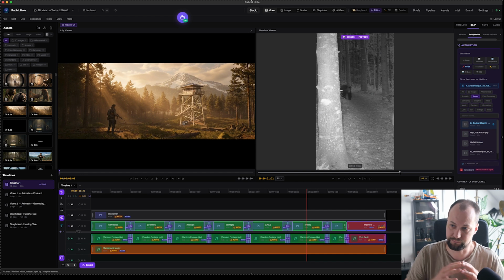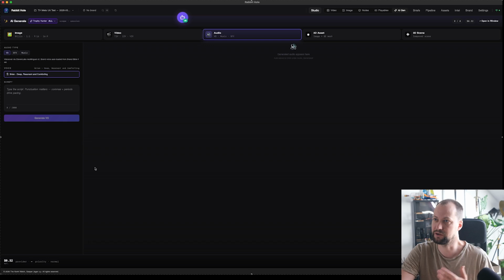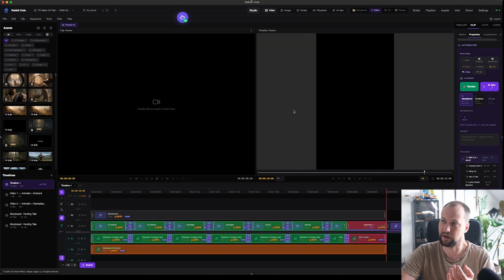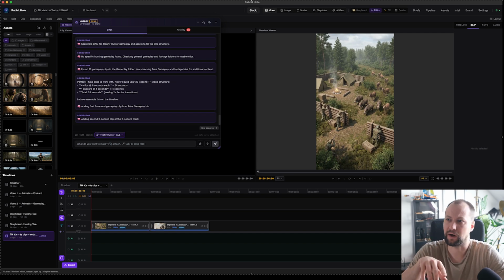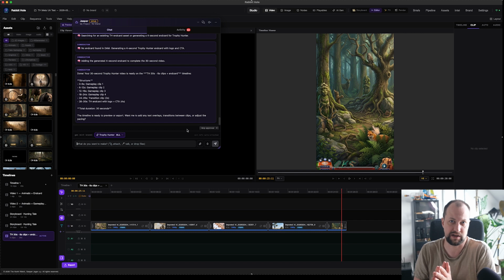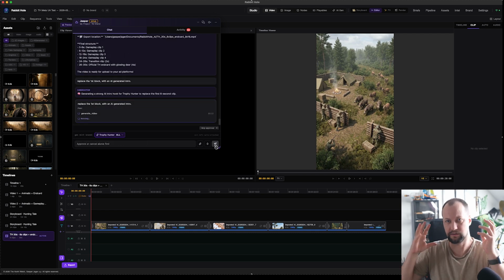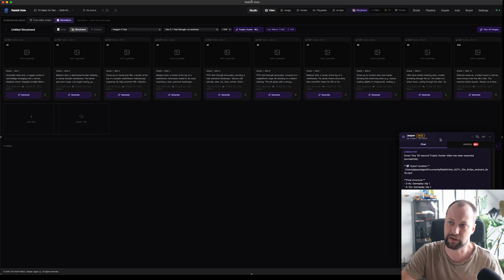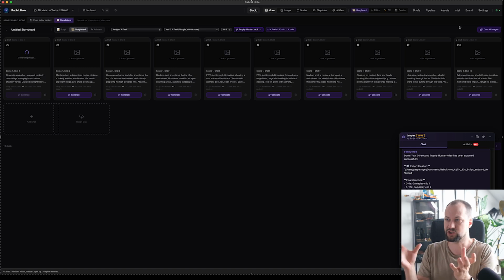Rabbit Hole Creative Automation - 2nd WIP preview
In this overview, I walk you through the evolution of Rabbit Hole—from its start as a simple automated assembler to the powerhouse it is today.

Key features covered:

The Pipeline: Seamlessly combine local assets (gameplay, recordings) with high-end AI generations.

AI Integrations: Direct API connections to Hicksfield models (image & video), ElevenLabs (audio), Gemini, and Claude for multi-modal analysis.

Jasper Chatbot: Control your entire edit via natural language prompts—from shot selection to final export.

The Brand Bible: Set your style, logos, and character references once and watch the AI apply them consistently across all assets.

Storyboard Mode: Transform a single script into a full scene list and watch the system build the timeline for you.

Rabbit Hole isn't just about AI generation; it’s about giving creators total control with a familiar editor interface, while automating the repetitive, boring parts of production.